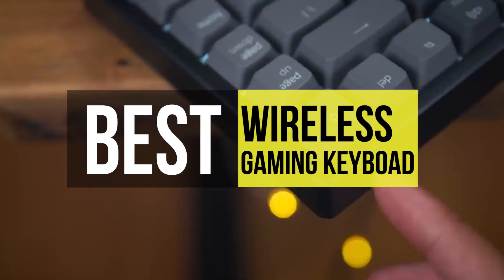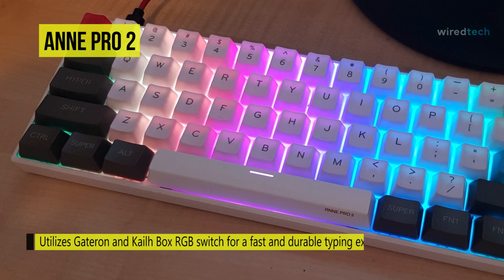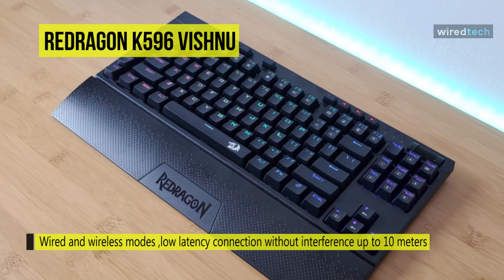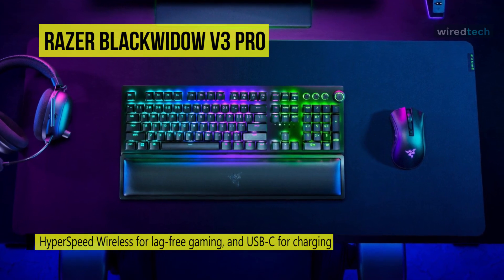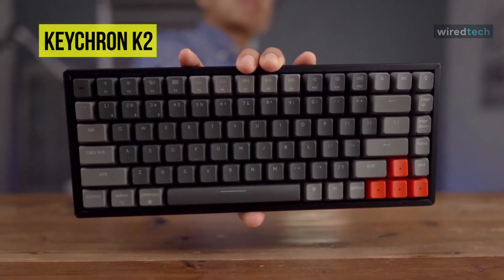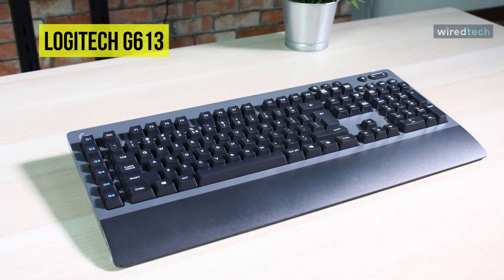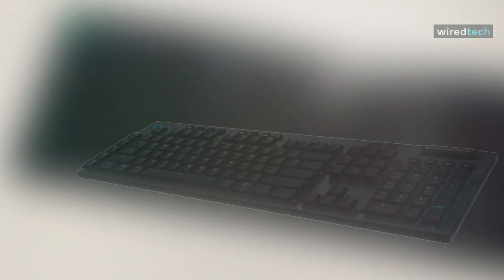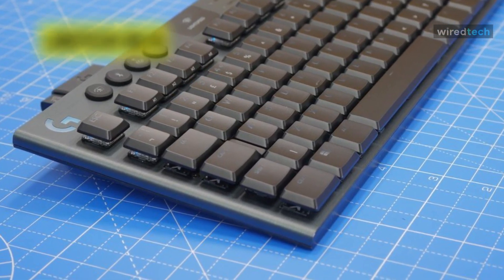The Best Wireless Gaming Keyboad For 2021 [RGB]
Ola Amigo, We Have The Best Wireless Gaming Keyboad Fit For You Here!
➟ Logitech G915
➟ Logitech G613
➟ Keychron K2
➟ Razer BlackWidow V3 Pro
➟ Redragon K596 Vishnu
➟ ANNE PRO 2

00:00 Intro
00:46 ANNE PRO 2
01:40 Redragon K596 Vishnu
02:43 Razer BlackWidow V3 Pro
03:43 Keychron K2
04:37 Logitech G613
05:41 Logitech G915

Wireless Keyboards are becoming more popular among gamers. Its portability and ease of use make it more convenient. The best wireless gaming keyboards now truly deliver a competitive edge. These keyboards include features like tactile mechanical switches, lightning-fast response times, and other built-for-gaming specs. Sleek models with full RGB backlighting are becoming commonplace, and you’re sure to find a suitable unit for your decked-out gaming setup. So if you are looking for one, we can help you with some of the best in the business. Take a look at the description below to see all the featured products and their buy links.

Our list begins with the ANNE PRO 2 Mechanical Keyboard. Every key on this keyboard can be fully programmed, and it offers fully customizable RGB lighting behind each key. It uses Gateron Brown switches, which give the right amount of feedback and travel without being too loud and give the keyboard an overall excellent typing experience. RGB backlights are individually addressable, and dynamic lighting effects can be programmed as well. Lighting profiles can be created, saved, and loaded to the keyboard through the software. Up to 16 key macros can be programmed through computer software. Saved macros are stored onto the keyboard onboard memory and do not need the computer software to activate. Keyboard firmware updating is done entirely through ObinsLab Starter and is much easier than compared to the process for the original Anne Pro.

Next up on the list, we have the Redragon K596 Vishnu Mechanical Gaming Keyboard. This keyboard supports both wired and wireless connections. The easy wireless setup comes with an included dongle that allows for low latency connection without interference up to 10 meters and switches to a wired connection with a type-c cable. It is equipped with a 3000mAh battery that allows for usage up to 10 hours. The ten key-less design with added macro keys and dedicated media keys makes the keyboard ultra-compact and portable. It saves space in any setup and ideal for minimalistic desk setups. Included wrist-rest supports the wrist during long gaming marathons and clips to the keyboard with magnets. This keyboard is equipped with Redragon Red Linear switches, and the 40cN force allows for easy strokes and is light on the fingers. Plus, it has dedicated macro-keys that are easily programmable, and the macro can range from just one key to several keys.

Up next on the list, we have the Razer BlackWidow V3 Pro Mechanical Wireless Gaming Keyboard. This keyboard supports Bluetooth connection for efficient power consumption, HyperSpeed Wireless for lag-free gaming, and USB-C for charging while in use. It offers a Razer Green switch technology that provides a satisfying clicky sound with 50 G of actuation force, ideal for typing and gaming requiring the highest accuracy. The completely clear design allows for intense lighting for better immersion in integrated games and lighting setups. Using a double shot molding process ensures the labeling never wears off, and the keycaps also have extra-thick walls for toughness. The ergonomic, Magnetic Wrist Rest is made of plush leatherette to maximize comfort over extended gaming sessions. Another advantage is that the durable construction supports up to 80 million clicks, and it is made of the military-grade metal top plate.

The Keychron K2 is RGB backlit compact Bluetooth mechanical keyboard and has the ultimate tenkeyless keyboard that retains shortcut and arrow keys. With a unique Mac layout, it provides all necessary Mac function keys while compatible with Windows.